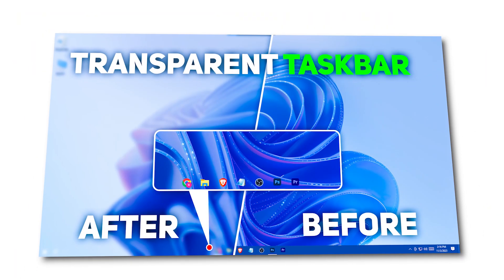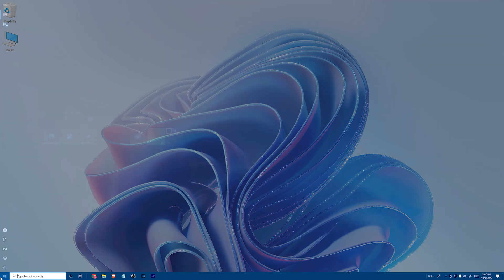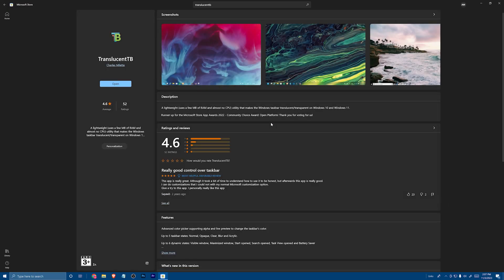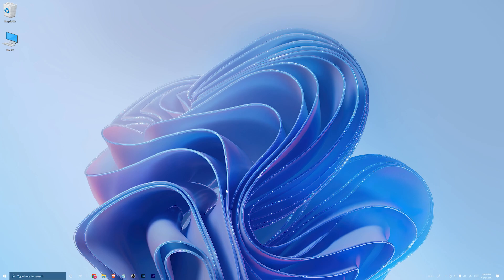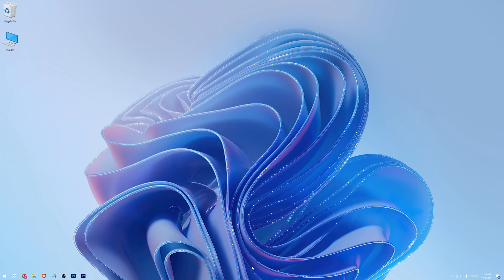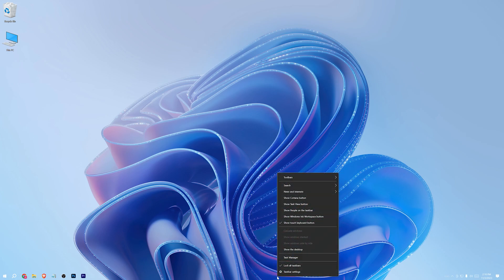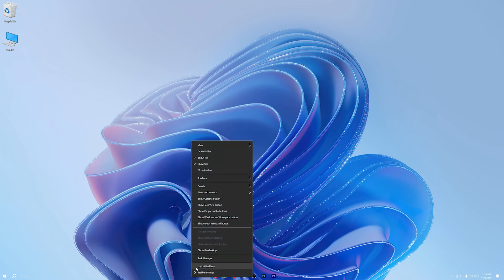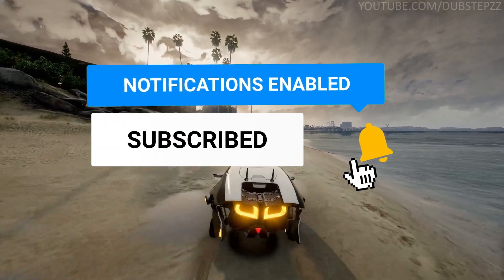How To Make Taskbar Transparent in windows 10 (Fast & Easy Tutorial)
Make your taskbar fully transparent

In this Pc Tips video, I will show you a complete guide to make the windows 10 taskbar fully transparent in about a 1 minute.  Customizing your PC has never been easier with youtube. I hope this video helps you. I will include the link to translucenttb as well to help you out!